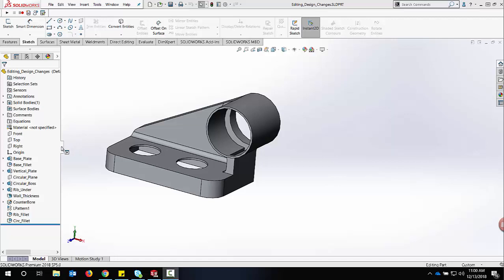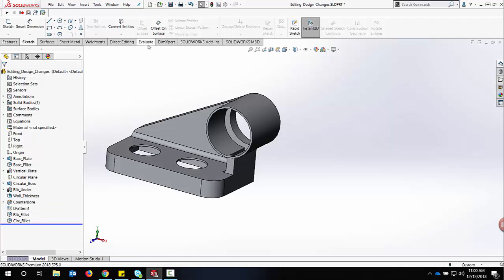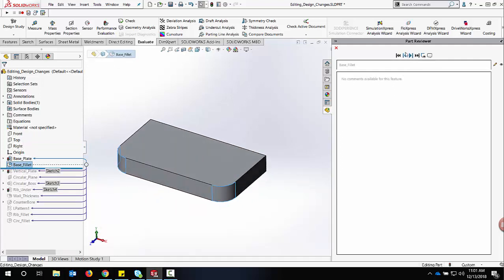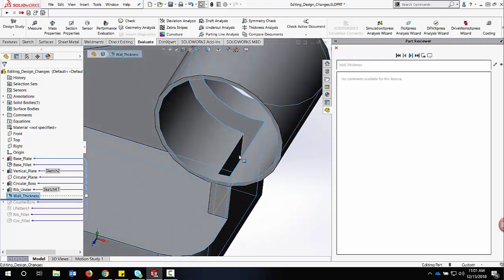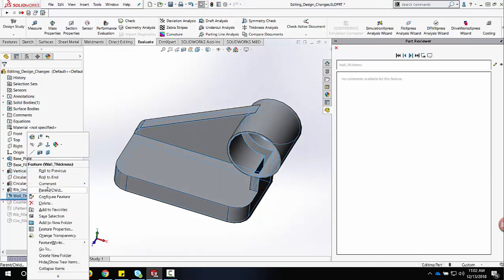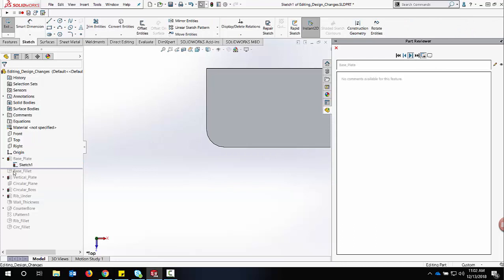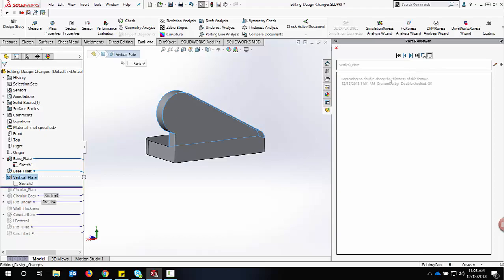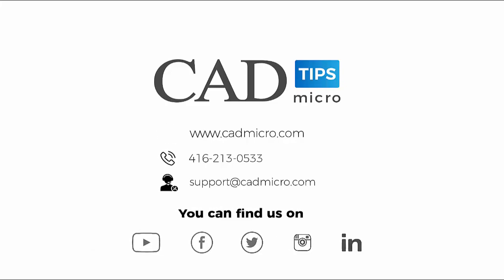Tech Tip Tuesday: Using the Part Reviewer in SOLIDWORKS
The Part Reviewer in SOLIDWORKS is a useful tool to go over a model in order to review how it was created feature by feature.
Options within the tool allow us to focus our attention to specific features and hone in on those critical areas that may need extra attention.

to learn more about our services! We are the top reseller of SolidWorks products in Ontario, and a reseller of Virtalis Virtual Reality and Markforged, HP, Nano Dimension, Ultimaker, Formlabs, Intamsys and BigRep 3D printing solutions across Canada. We provide consulting, software, hardware and training in all areas.